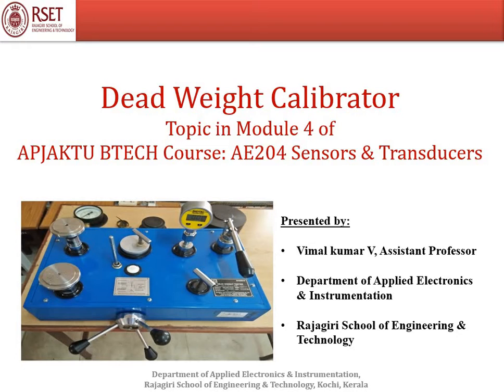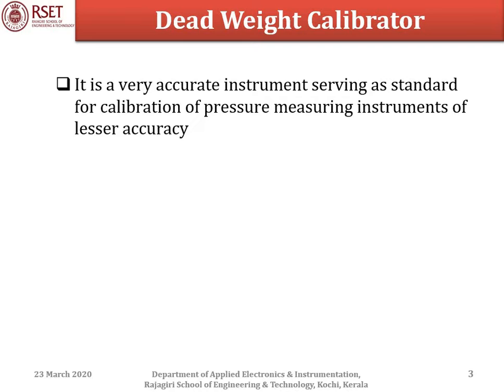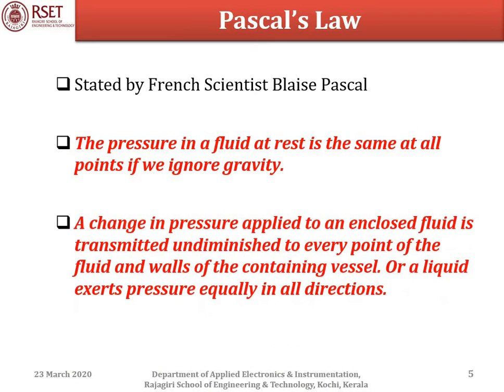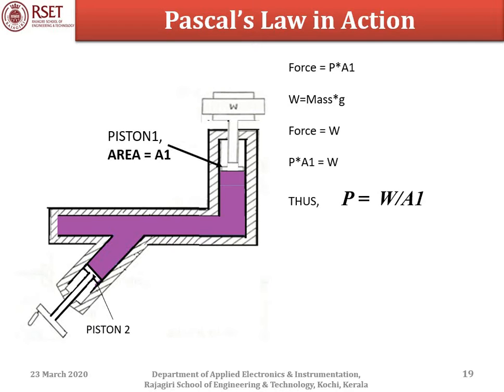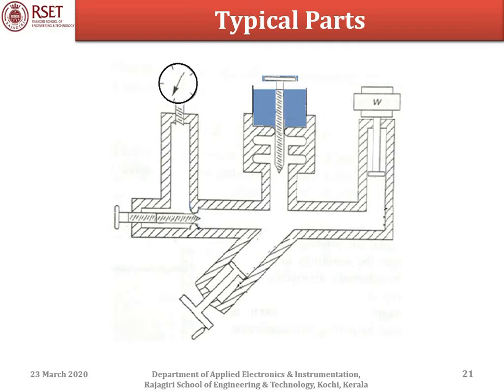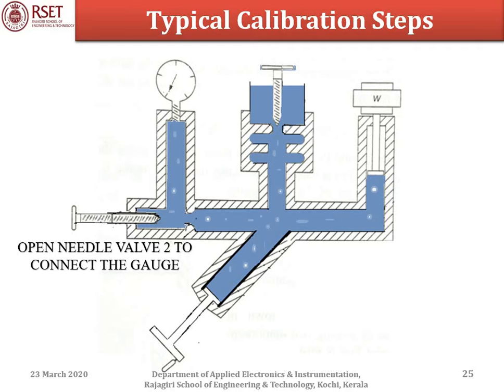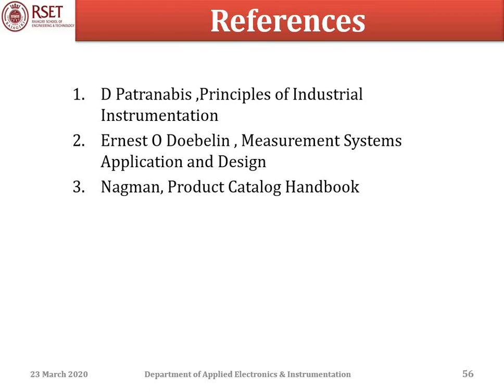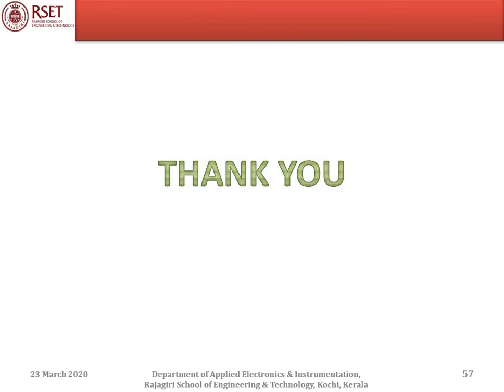AE204 S4AEI DeadWeightCalibrator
By Mr Vimal kumar V